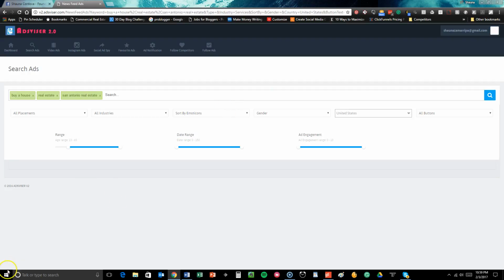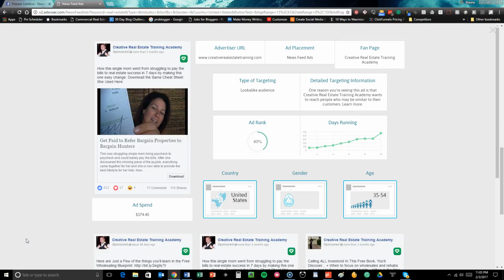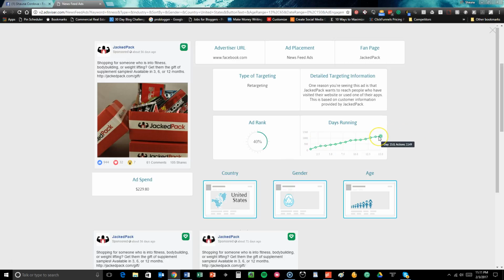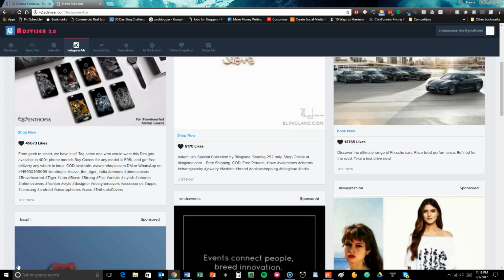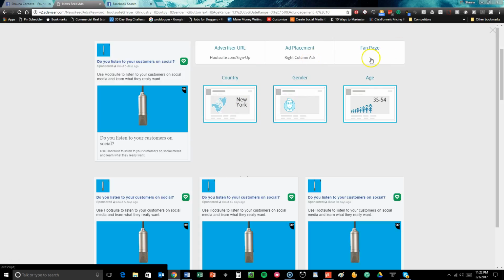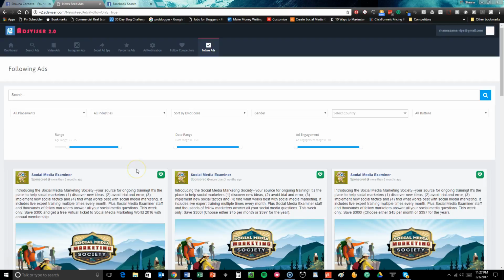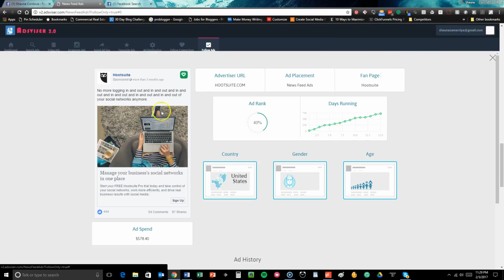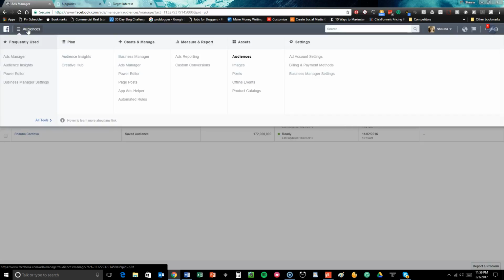How to Hack Facebook Ad Campaigns and Replicate The Best Ads in 60 Seconds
In this video, we show you how to use Adsviser 2.0 to search, find and replicate the best practices for every single ad on Facebook. This tool shows you where to put ads for best placement, what targeting to use for best results and even how much ad spend you should expect to get the best results from each type of ad!